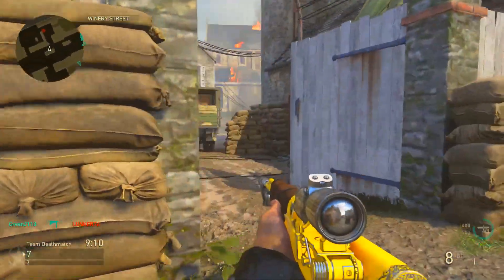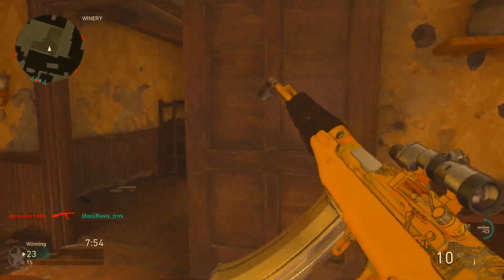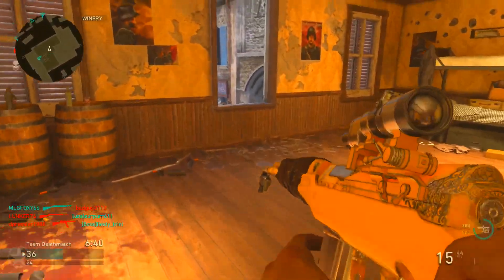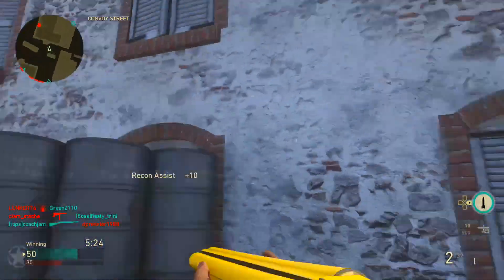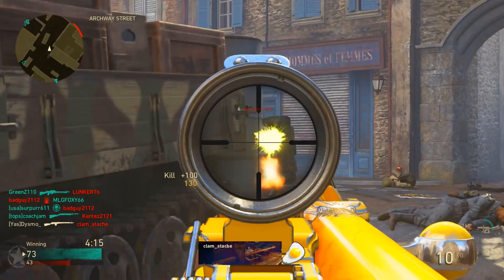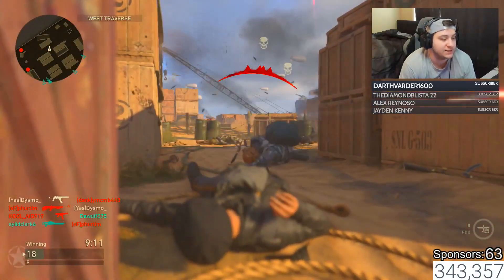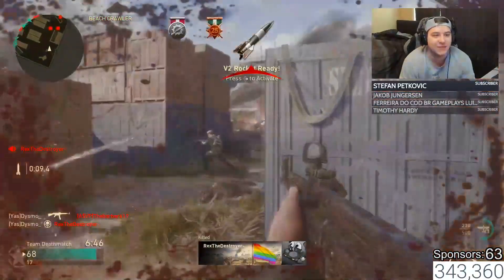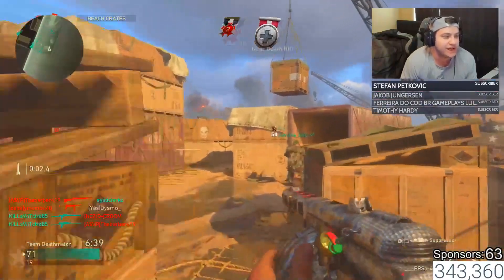this UPDATE COULD CHANGE EVERYTHING in COD WW2... (UNLIMITED SPRINT, SUPPRESSOR ATTACHMENT, & MORE)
*WE'VE BEEN WAITING FOR THIS... (MASSIVE COD WW2 UPDATE)* | Dysmo

Play With Me:
▶ PSN - Dysmo_
▶Xbox- Dysmorphix

All Videos upload by me, Dysmo :)